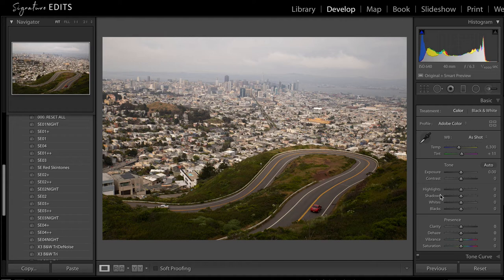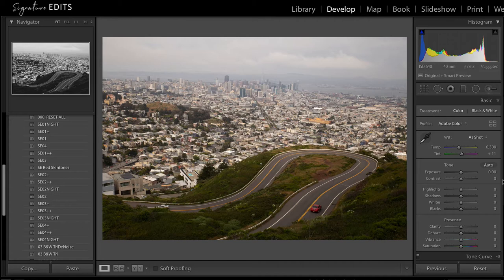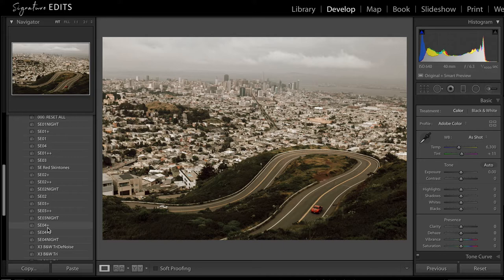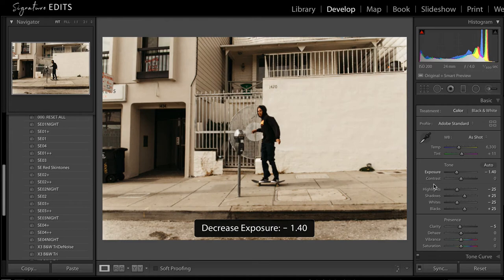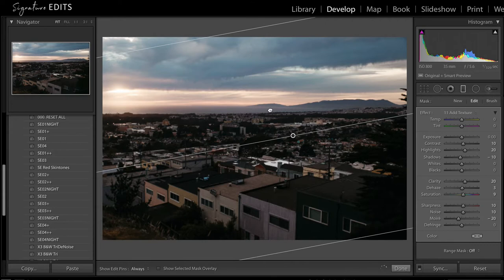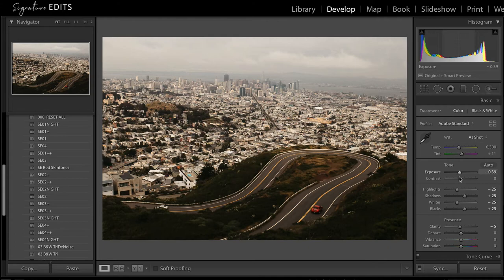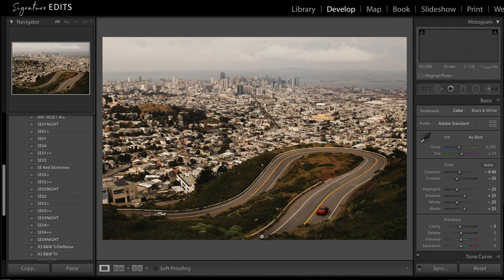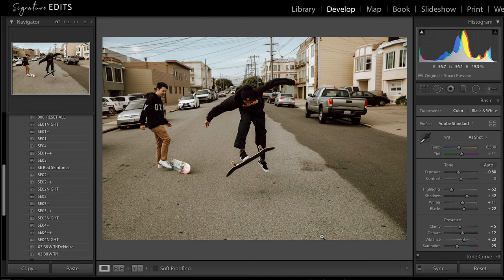Genesis Lightroom Preset Workflow - Editing Your First Image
Walkthrough for our Genesis Workflow Preset pack for Lightroom, editing a session and best practices!